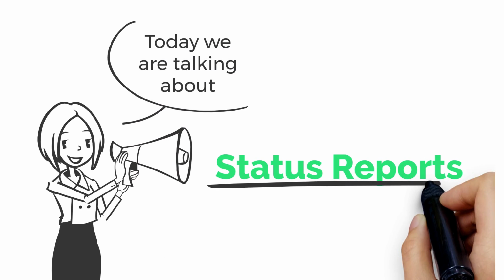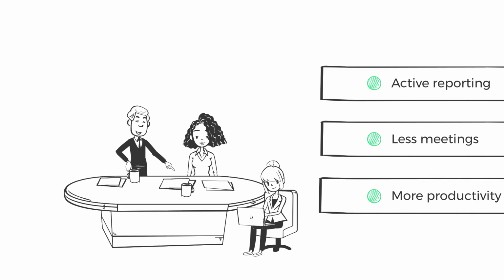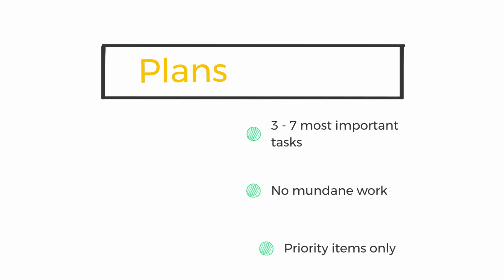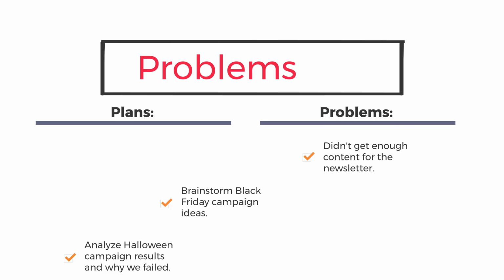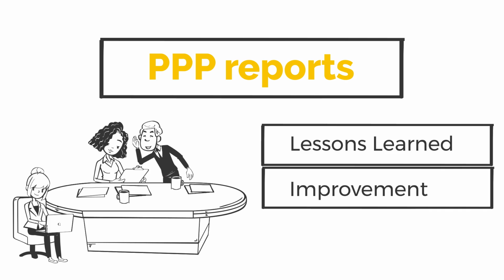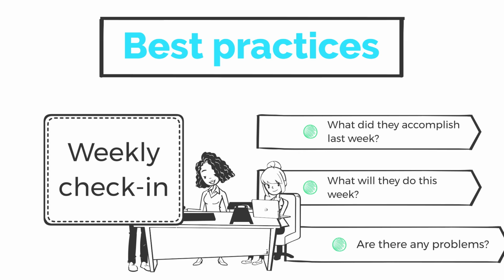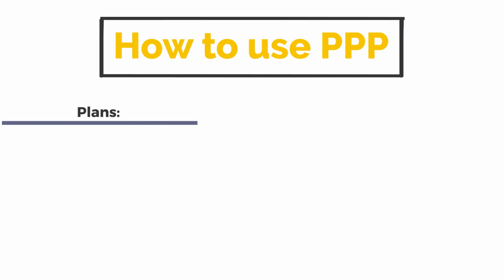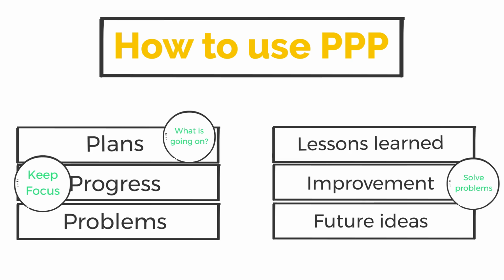Status Reports: The Benefits, Breakdown and Best Practices for Your Team - Weekdone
Status reports provide an overview of what your team is doing and what kind of challenges they might have. This video will go over the most efficient status reporting method, PPP methodology. We will look at the benefits of using PPP methodology, break it down step by step, and go over best practices regarding the PPP process.

0:46 Benefits of PPP status reports
01:59 Breakdown of PPP status reports
04:51 Best practices of PPP status reports
06:13 Using PPP status reporting with your team

About Weekdone
Weekdone is goal setting and status reporting tool for managers and employees to track progress, focus on what matters, and move everyone in a unified direction.

Access our resource materials on PPP methodology, goal setting and more